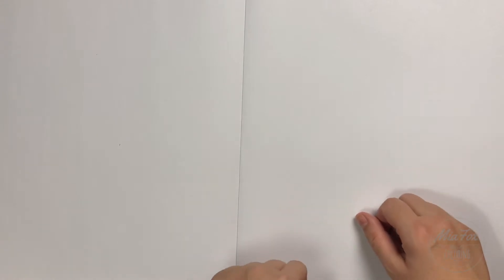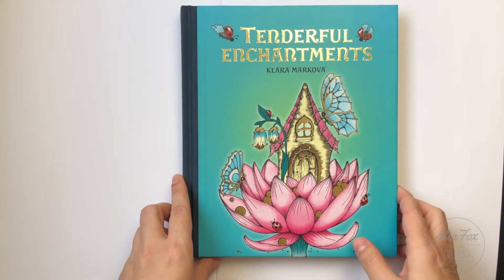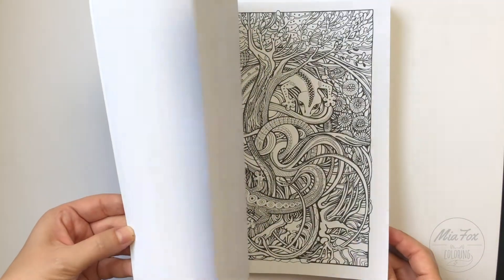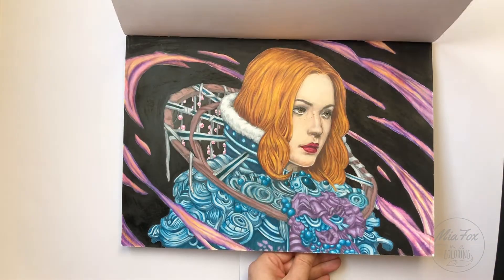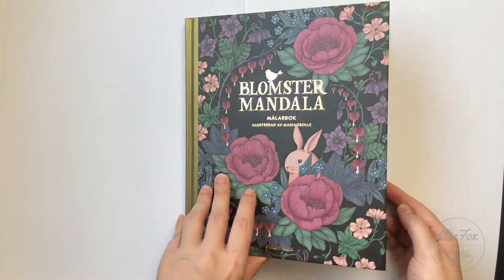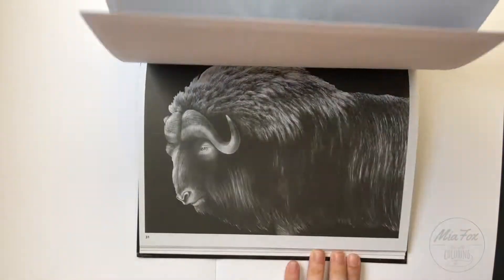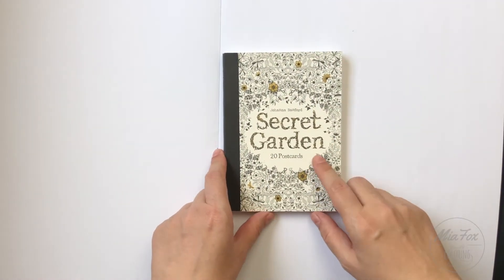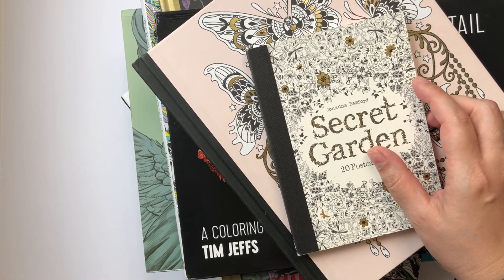The desert Island - Top 10 coloring books tag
This tag was created by Zoe Archer and I had fun to choose the top 10 coloring books 📚 🏝